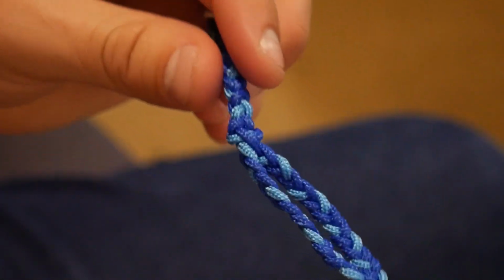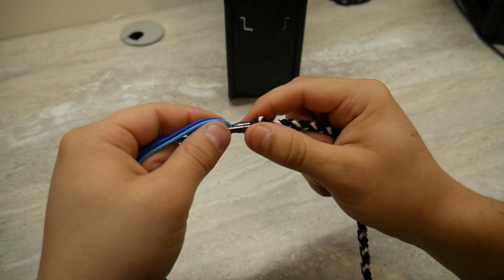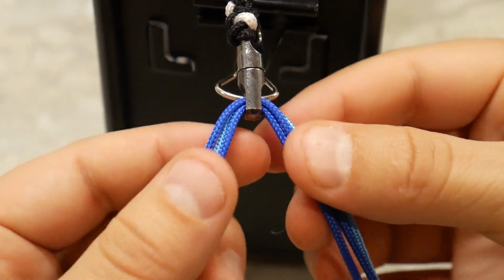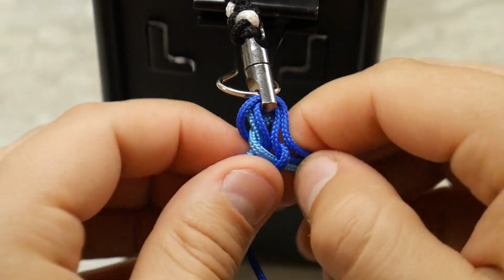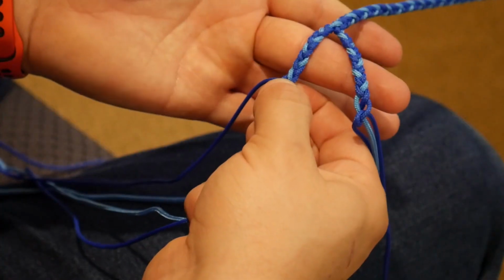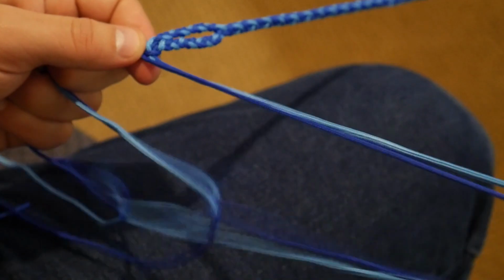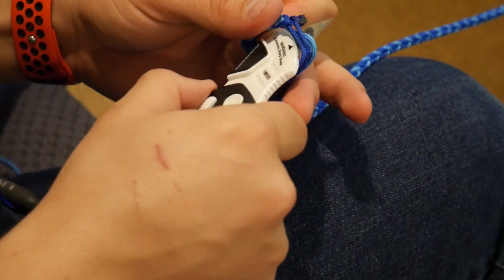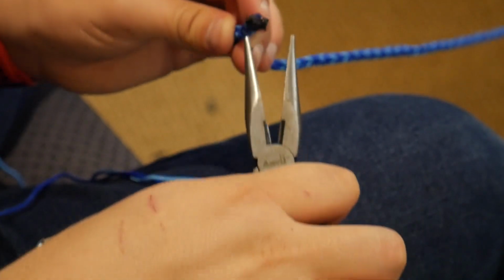How to Braid a Falconry leash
hawk, falcon eagle, owl.  What ever the bird of prey, this braid is useful for all of them.  This is a tutorial how to do it yourself.